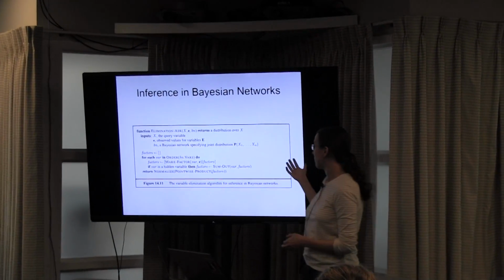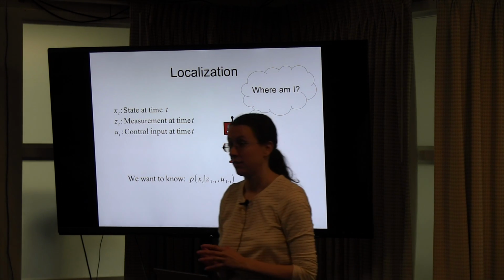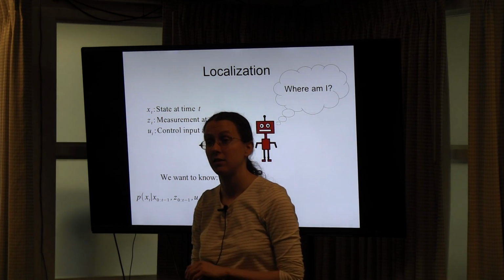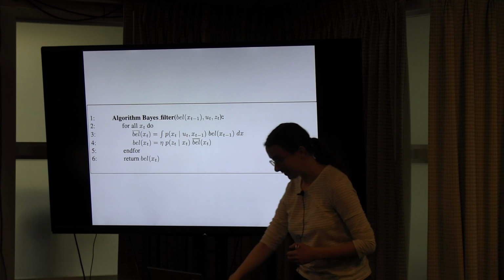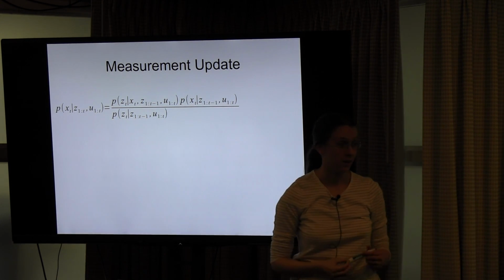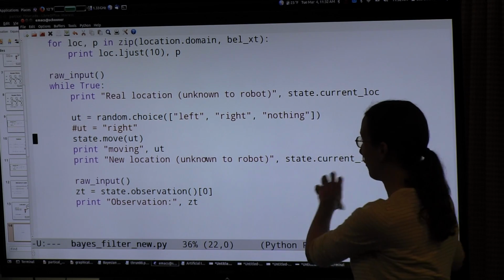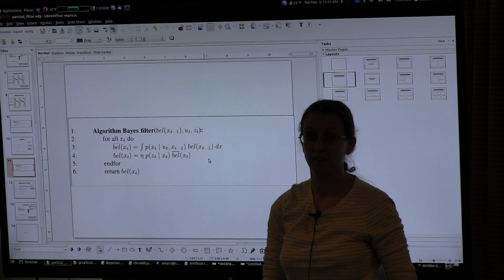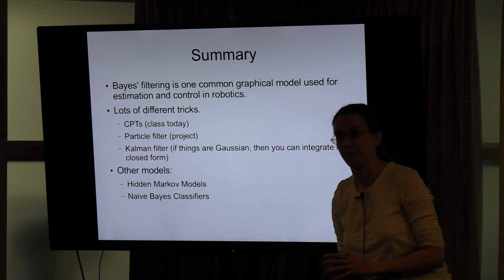Lecture 11: Bayes' Filters